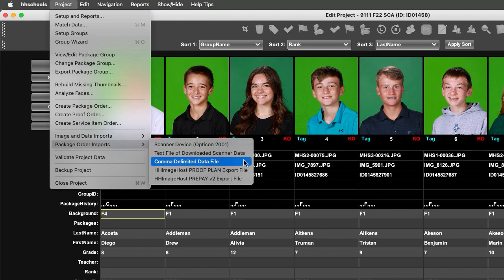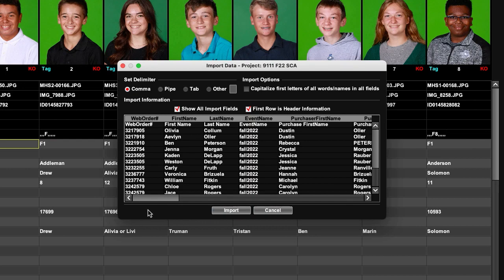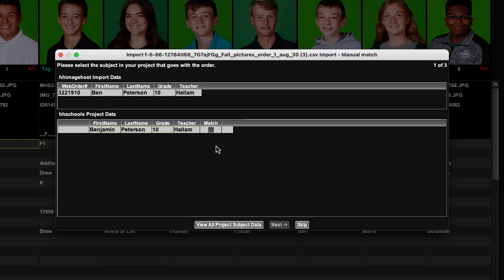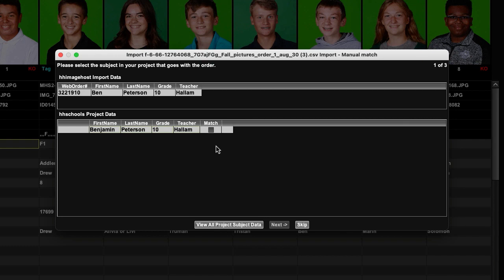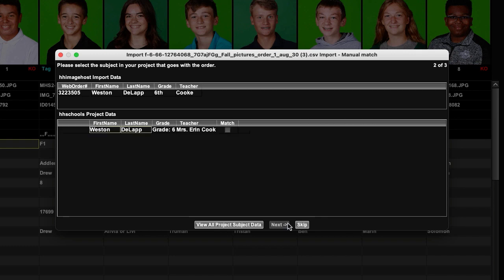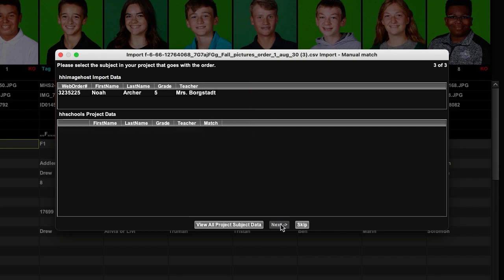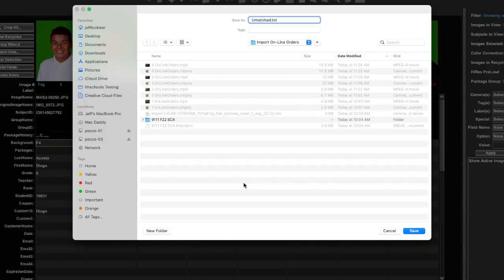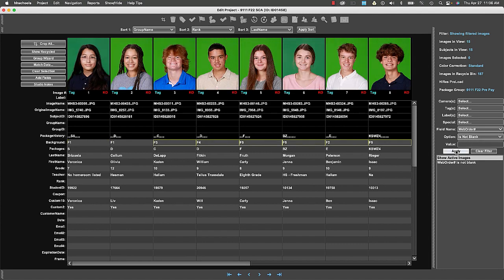How to Import Online Orders in hhschools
Are you a school photographer who needs to import online portrait orders into hhschools software? In this tutorial, we'll show you how to easily transfer orders placed on the hhimagehost platform into your hhschools project.

After you download the order report csv file from hhimagehost, we'll demonstrate how to import the orders into hhschools. And what to do if there are any exceptions. Like, if there is a prepay order for a student that didn't show up to picture day.

By the end of this video, you'll have a clear understanding of how to streamline your school portrait workflow and save time importing orders with hhimagehost and hhschools.